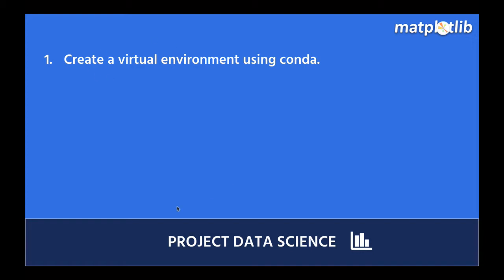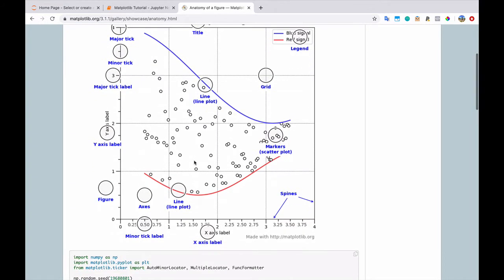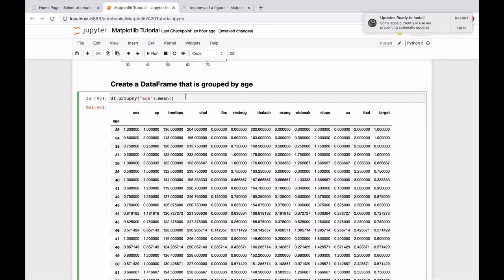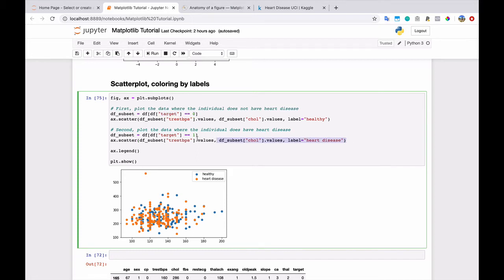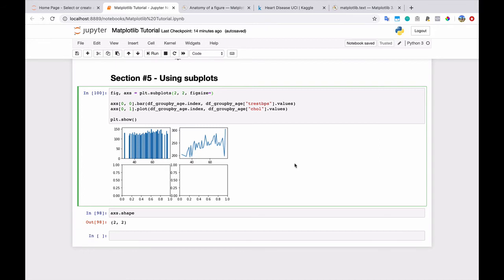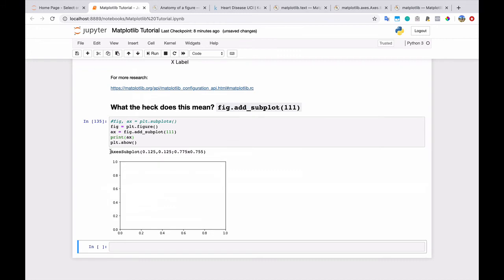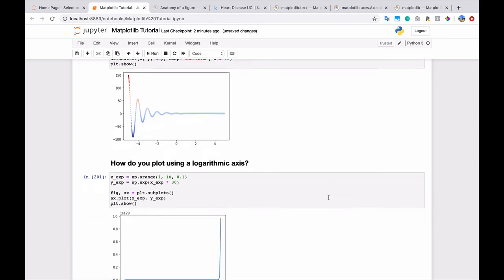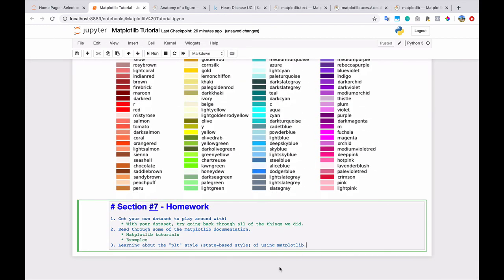Matplotlib Mega-Tutorial - Data visualization in Python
Or learn about all of data science in one blog post!

Matplotlib is the foundational data visualization library for Python. It's used by many data scientists (myself included), and several other popular data visualization libraries like seaborn are built on top of Matplotlib.

In this tutorial, I'll show you the basic parts of a Matplotlib graph (this can be surprisingly confusing), I'll give you an easy formula for plotting, we'll go through some basic graphs, and then we'll dive into more details by looking at commonly asked questions.

(We'll also start off with how to create your data science coding environment using a conda virtual environment to install all of the necessary packages. Or, you can use Google Colab for free without setting anything up on your computer.)

Specifically, here's what we'll cover:

- How to understand the different parts of a Matplotlib graph: the figure, the axes, the axis, etc.
- How to plot basic graphs in Matplotlib: line plots, bar graphs, scatterplots, histograms, etc.
- How to plot multiple graphs in the same chart (like a line plot and a bar graph together).
- How to plot using different colors for different data.
- How to add and alter text like titles and axis labels.
- How to use subplots to show different graphs on different axes.
- How to tweak and alter the graph in many of the commonly needed ways.

You learn best through doing—so grab your computer, and get ready to learn some data visualization in Matplotlib!

Happy learning!

00:00 Introduction
03:14 Create a project directory and download the data
07:50 Setup our Python environment using conda virtual environments (or Google Colab)
14:32 Launch Jupyter notebooks and setup our notebook
17:13 Parts of a Matplotlib figure
35:13 Basic graphs in Matplotlib
52:45 Plotting multiple graphs on the same axes
01:12:54 Adding and altering text
01:19:17 Using subplots in Matplotlib
01:30:15 Common question in Matplotlib
01:31:26 How do you change the figure size?
01:33:19 How do you save an image to a file?
01:35:48 How do you change the font size for titles, axis labels, and tick labels?
01:41:55 What does fig.add_subplot(111) mean?
01:50:30 How do you change the tick frequency on the x-axis?
01:52:38 How do you set the y-axis limit?
01:53:56 How do you remove ticks and tick labels?
01:54:56 How do you turn off the axis?
01:56:10 How do you rotate axis tick label text?
01:57:31 How do you change scatterplot marker size?
02:01:14 How do you change the size and color of scatterplot points?
02:03:33 How do you plot using a logarithmic axis?
02:06:31 How do you plot two histograms on the same graph?
02:09:04 How do you plot horizontal and vertical lines?
02:11:45 How do you display an image in Matplotlib?
02:19:57 What colors can you use in Matplotlib?
02:22:52 Further learning, wrap-up and thank you!

Additional Project Data Science Resources:

(The official Project Data Science site!)
(Pandas Mega-Tutorial - everything you need to know when you're first learning pandas, one of the main Python libraries for data science)
(Beginner's introduction to machine learning with Python.)
(Beginner's introduction to neural networks in Python.)

Additional Resources:

(Heart disease data on Kaggle, originally from the UCI Machine Learning Repository.)
(The parts of a Matplotlib figure.)
(The Matplotlib API reference—so much information! I check here often, especially to learn about all the ways I can alter a certain part of a graph, like rotating the text or changing the color of something.)
(Miniconda, my preferred way to install conda.)
(How to upload data to Google Colab, if you decide to use Colab.)
(Beautiful photo on Unsplash, for the part of the tutorial where we load images and display them in Matplotlib.)